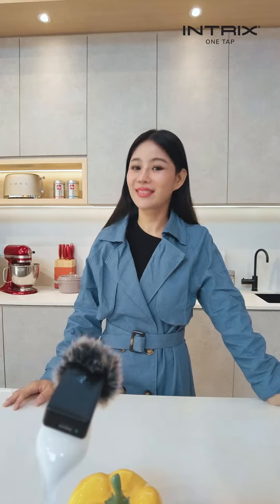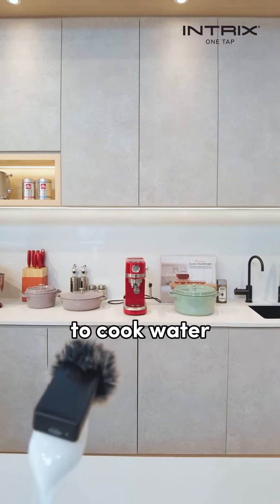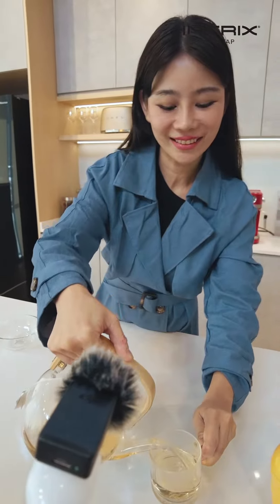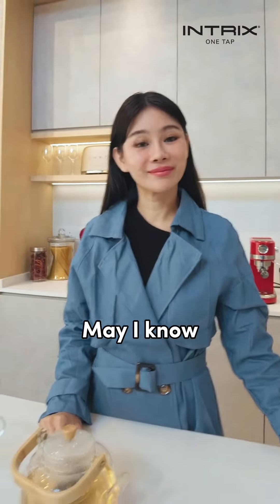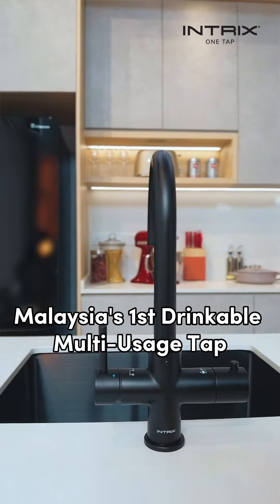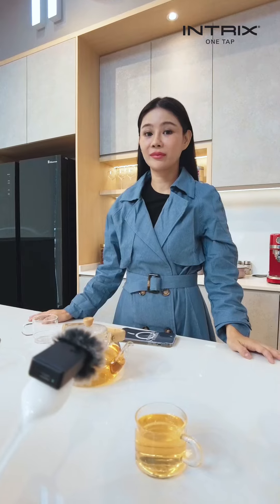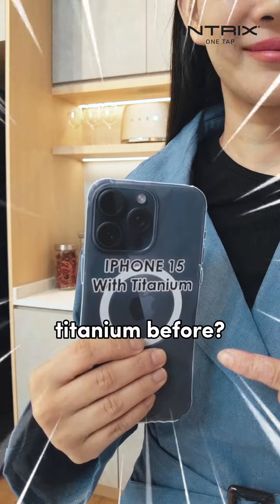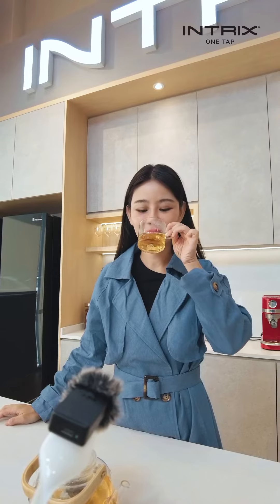Absolutely mind-blowing! Her house got.. 😮😮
Impress your guests with INTRIX One Tap, Malaysia's first multi-usage water purifier that provides instant hot water up to 98 degrees. Ideal for your home kitchen, it allows you to drink, cook, wash, and sterilise directly from the tap. But wait, there's more – its inner core is built with medical-grade titanium, a metal renowned for exceptional safety features. Titanium is biocompatible, meaning it's well-tolerated by the human body, which ensures minimal risk of allergic reactions or adverse effects, making it one of the safest materials available for water-related appliances💧💧

✨ The Top 4 Reasons Why You Need 𝐈𝐍𝐓𝐑𝐈𝐗 𝐎𝐧𝐞 𝐓𝐚𝐩 ✨
✅ Instant Hot Water: Say goodbye to long preheating times.
✅ Time-Saving: Skip the wait and start cooking right away.
✅ Space-Saver: Its compact design saves valuable countertop space.
✅ Effortless Maintenance: Minimal upkeep means stress-free cooking.

INTRIX One Tap is now available in two new colours, Satin Gold and Gunmetal Grey! 💛🩶

It's efficient and convenient! It's time to upgrade your office space with INTRIX One Tap. Feel free to pay a visit to the INTRIX Experience Centre and check it out!

We'd love to share the product features and latest promotions with you.